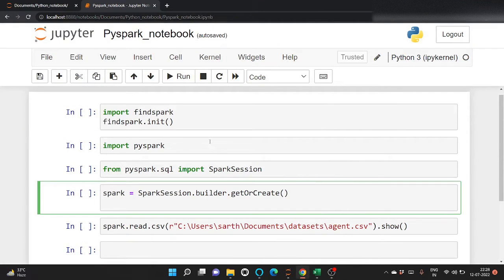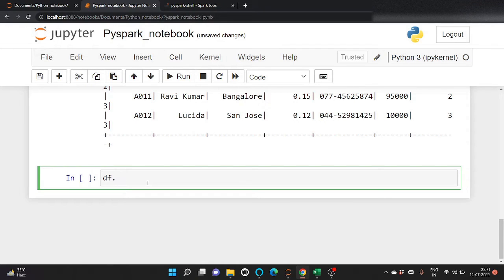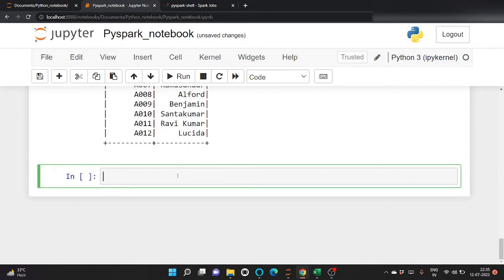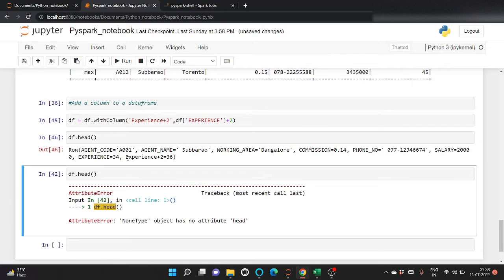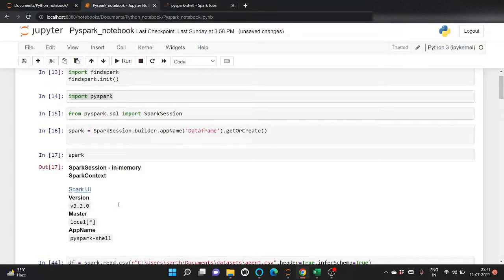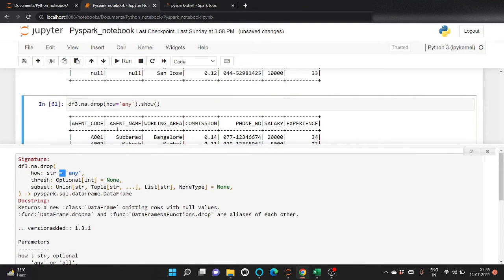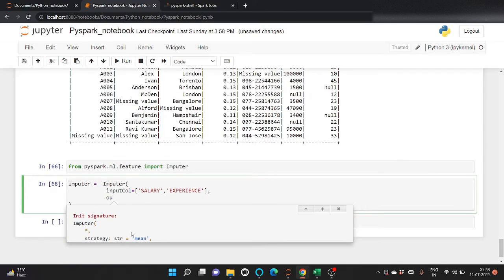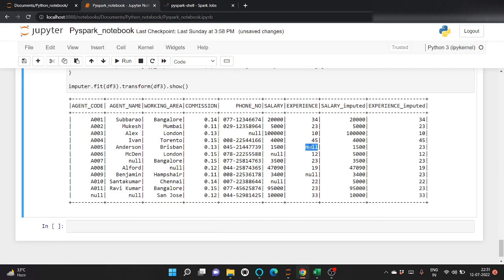PySpark Data Manipulation Tutorial: Reading, Selecting, Modifying, and Cleaning CSV Data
Welcome to our PySpark Data Manipulation Tutorial! In this video, we'll walk you through a comprehensive guide on how to perform various data manipulation tasks using PySpark. From reading a CSV file to cleaning and modifying the data, we'll cover everything you need to know to streamline your data processing workflows.

Here's what we'll cover:
1. Reading a CSV file into a PySpark DataFrame
2. Selecting specific columns from the DataFrame
3. Checking the data types of columns
4. Adding new columns to the DataFrame
5. Dropping unnecessary columns
6. Renaming columns for clarity and consistency
7. Handling missing values: dropping or replacing NaN values

Whether you're a beginner looking to learn the basics of PySpark or an experienced data engineer seeking advanced techniques for data manipulation, this tutorial is for you. Follow along with our step-by-step instructions and practical examples to master the art of data manipulation in PySpark.

Don't miss out on the opportunity to enhance your PySpark skills and connect with a wider audience of data professionals and enthusiasts. Let's empower each other to excel in PySpark data manipulation! 📊💡